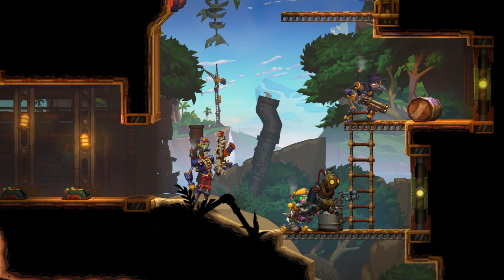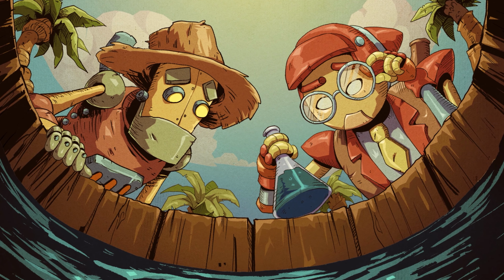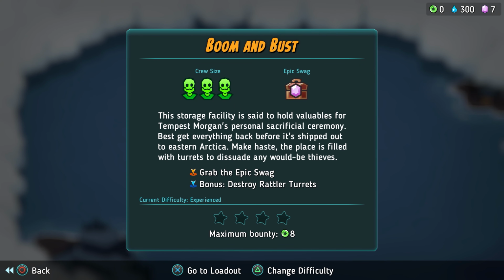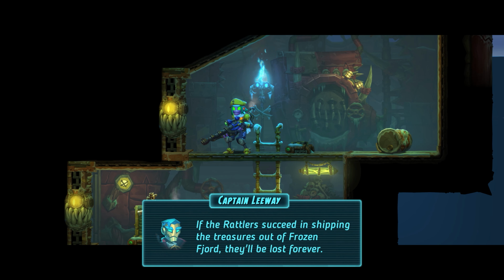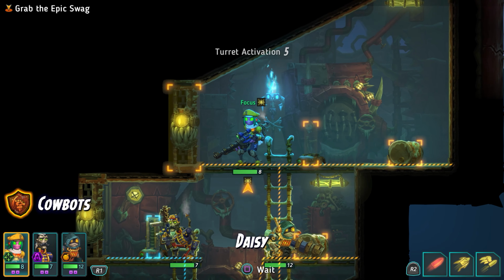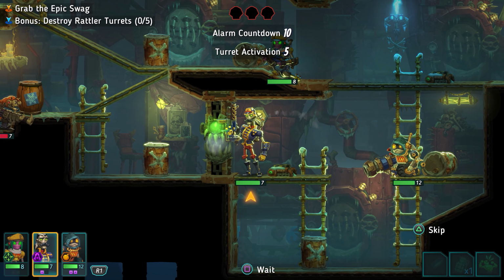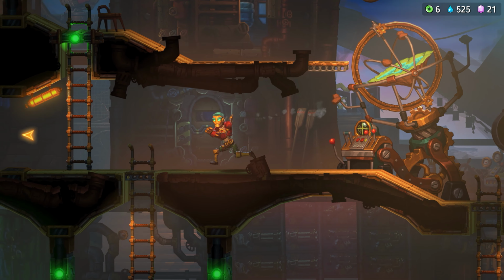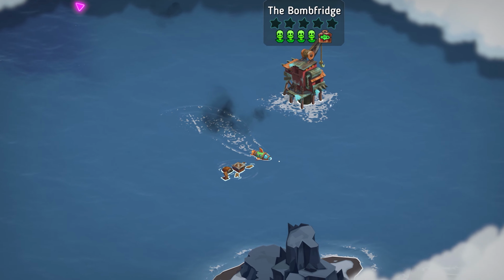SteamWorld Heist II - Pre-Order Trailer | PS5 & PS4 Games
Pre-order SteamWorld Heist II now! Arriving on Playstation on August 8th!

Join Captain Leeway and his ragtag crew as they uncover the enigmatic menace threatening the Great Sea. Equip and upgrade your crew for turn-based gunfights packed with ricochet action and engage in real-time naval combat. Get ready to aim, plot, and plunder in this uproarious Steambot adventure!